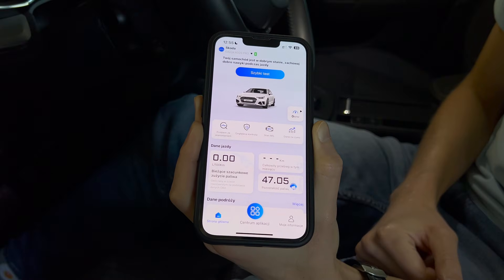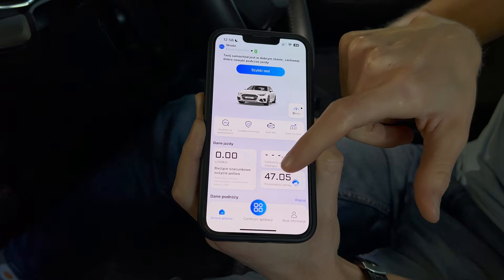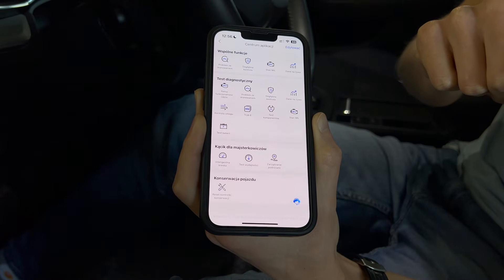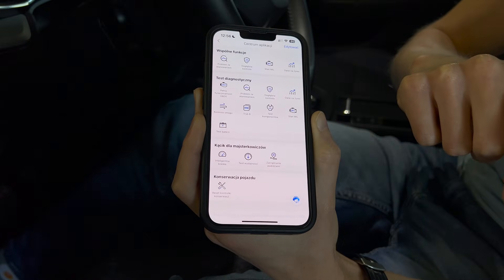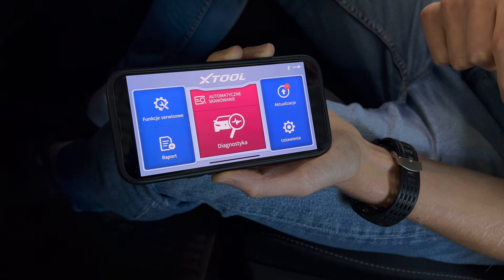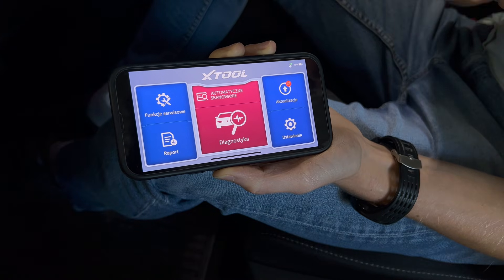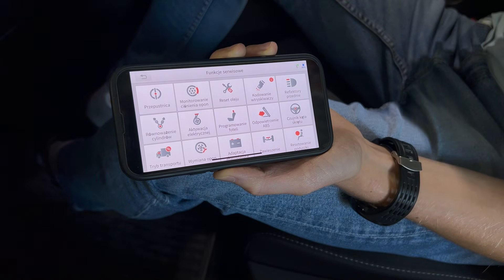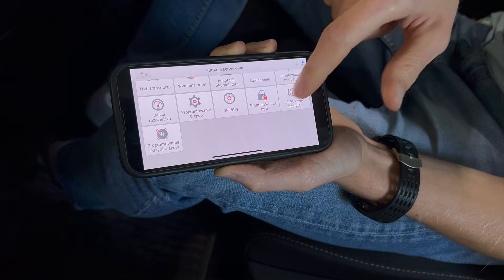XTOOL A30M and AD20PRO - diagnostic testers with app for smartphones, Android and iOS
Watch the video in which we show you how to easily and conveniently test vehicles using your smartphone with the XTOOL A30M and AD20 PRO diagnostic testers! Find out which features of these innovative devices can improve diagnostics and make everyday work with cars easier.

We are an expert on the automotive market due to our long experience in manufacturing of air spring suspensions and balance weights and our distribution network of equipment and materials for car workshops, and our training center.

TIP-TOPOL Sp. z o.o.
ul. Kostrzyńska 33
62-010 Pobiedziska